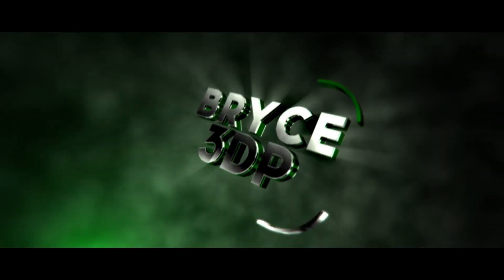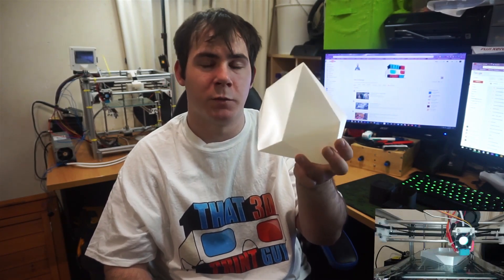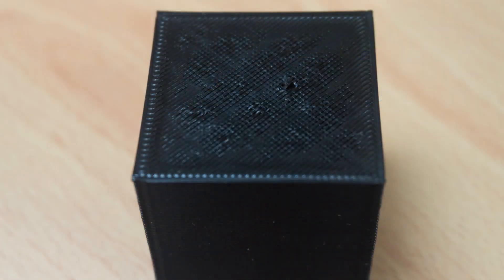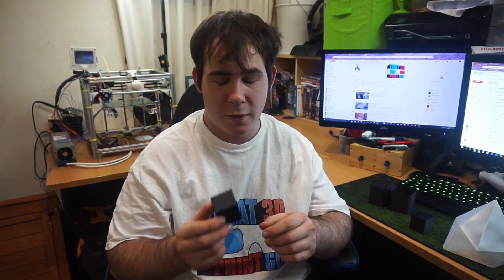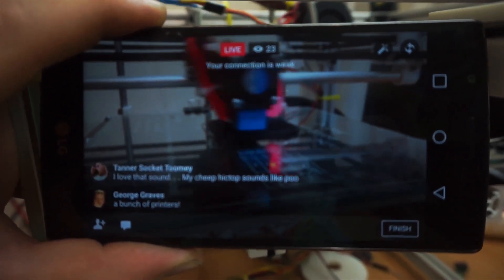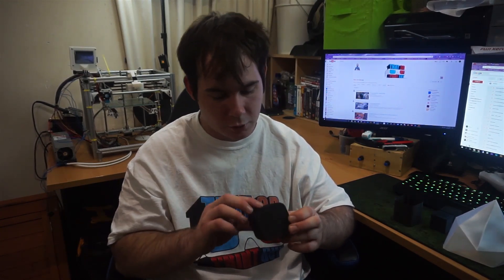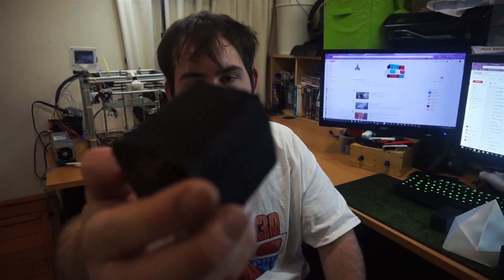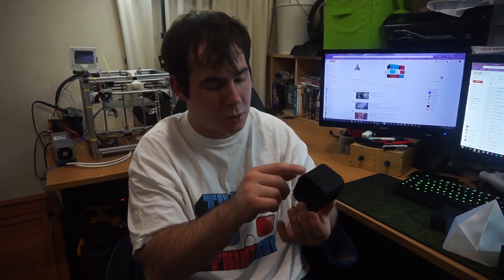How Fast is the Hypercube 3D Printer?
Can the the hypercube really do 300mm/s?